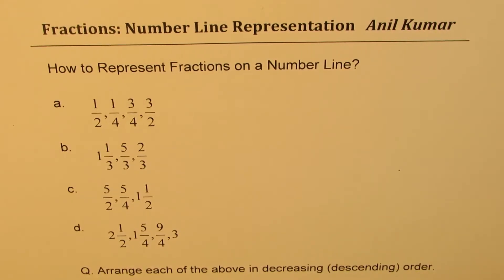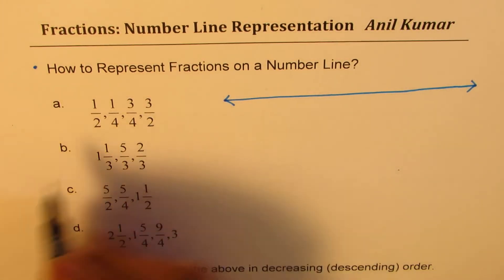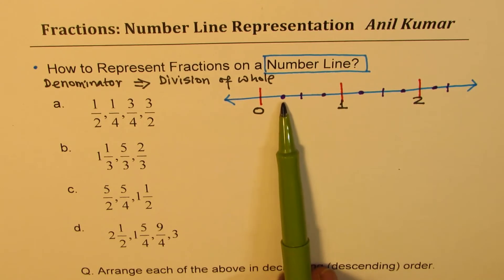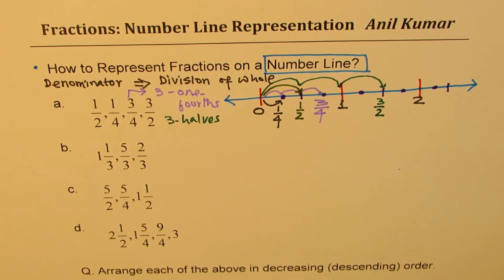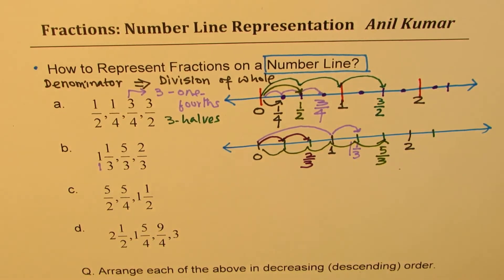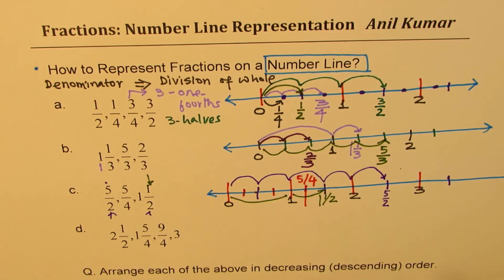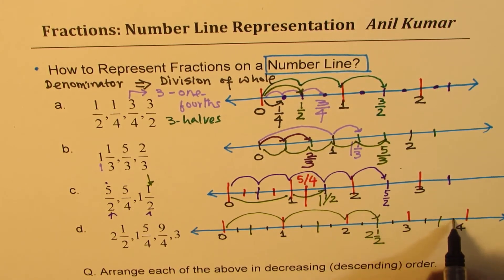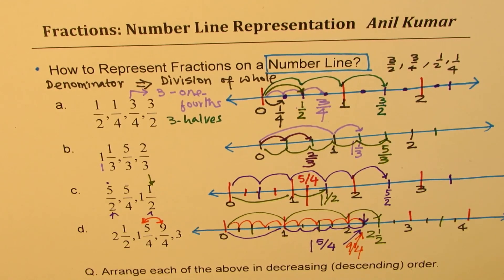Represent Mixed Improper and Fractions with Different Denominators on a Number Line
Fractions are of the form p/q where q is not zero. If p is greater than q then the fraction is called improper fraction. Value of improper fraction is more than 1. We can divide the numerator by the denominator and then write it as a mixed number. Visual illustrations in this video help to understand the concept clearly in a very simple language. Video can help teachers and instructor to explain the concept. Thanks.
Understand in simple steps to write fractions on a Number Line.
You can now arrange them in ascending(increasing) or descending (decreasing) order.